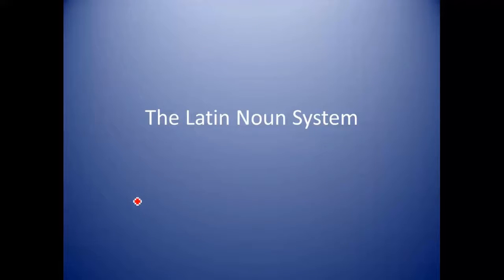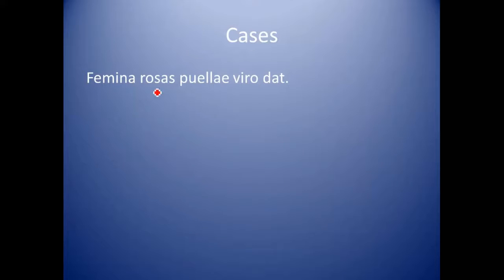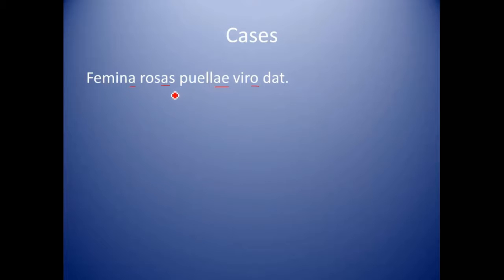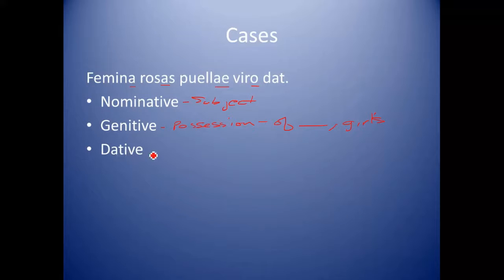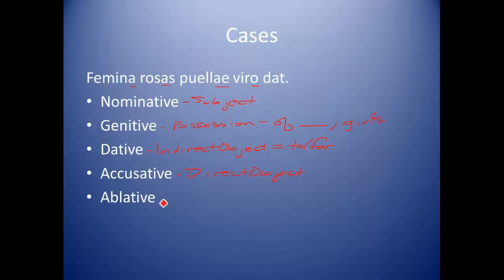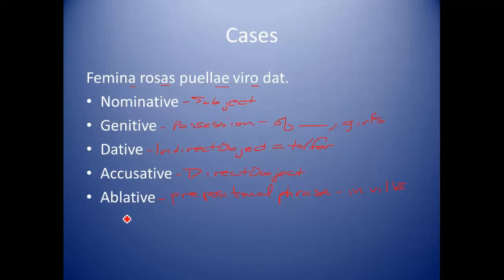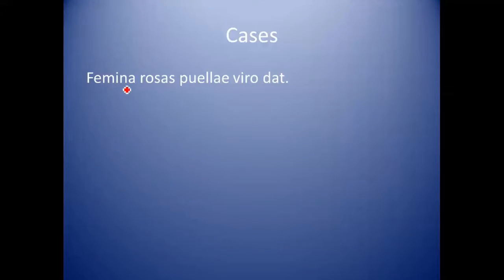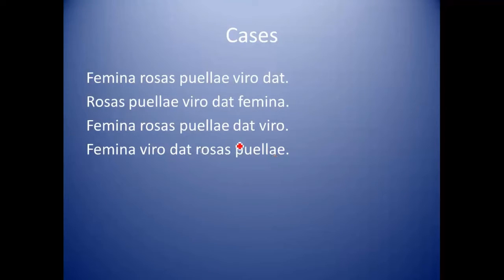Latin Case Introduction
A quick introduction to how cases work in Latin.